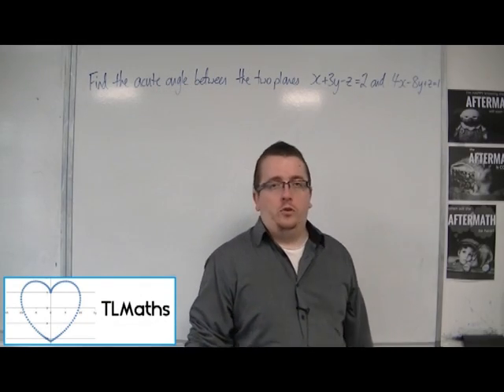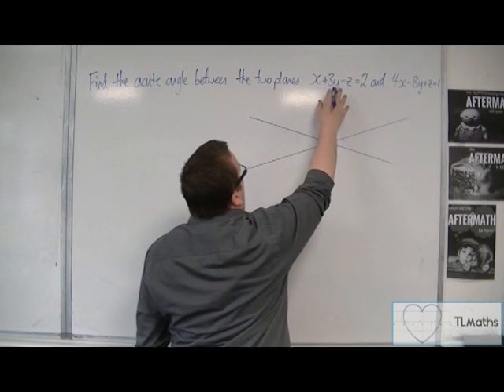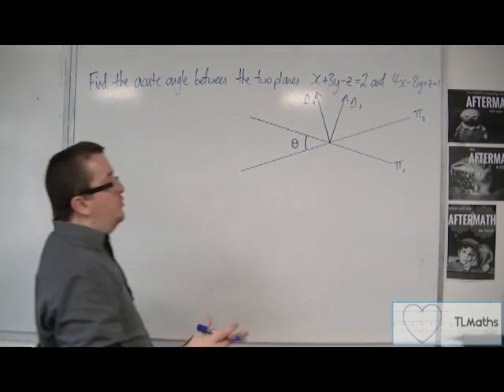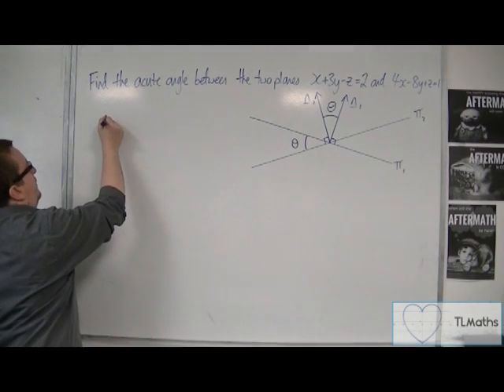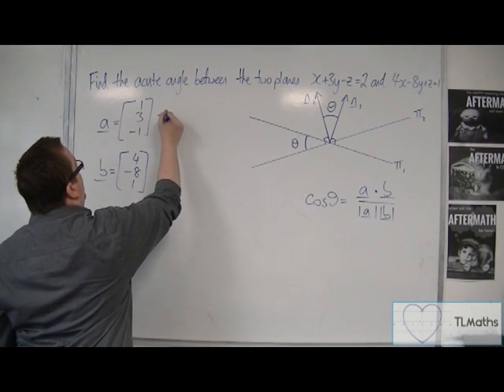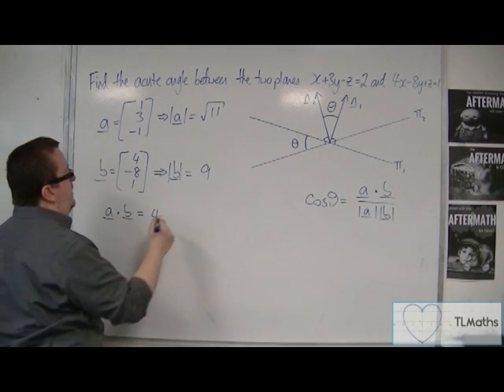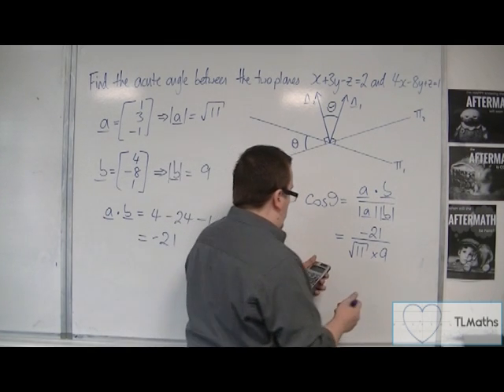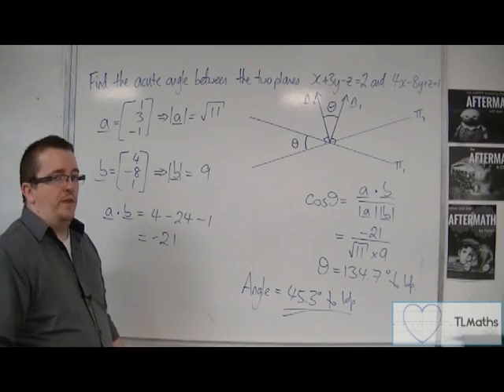OCR MEI Core 4 4.27 Finding the Angle Two Planes make when they Intersect